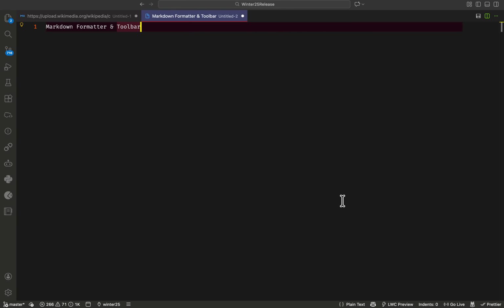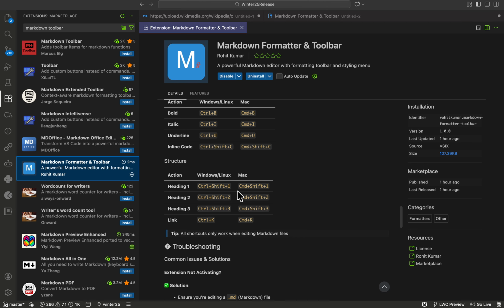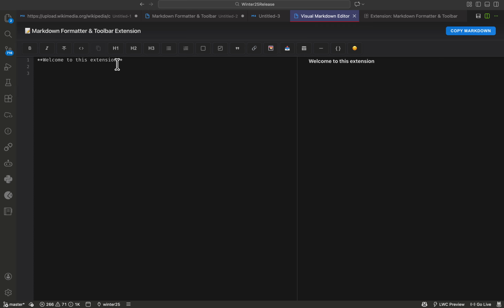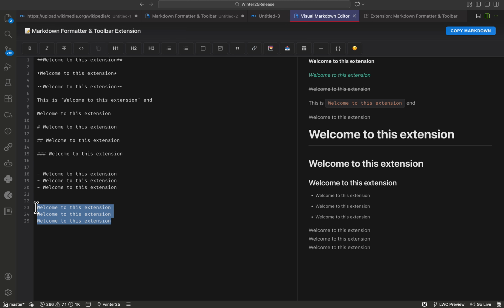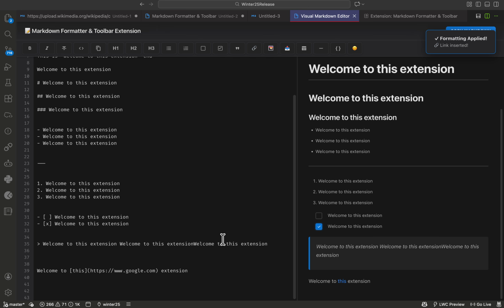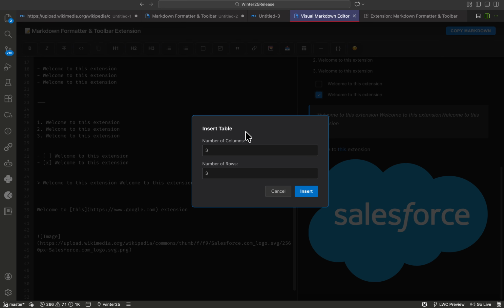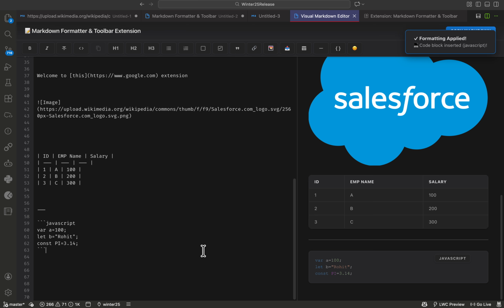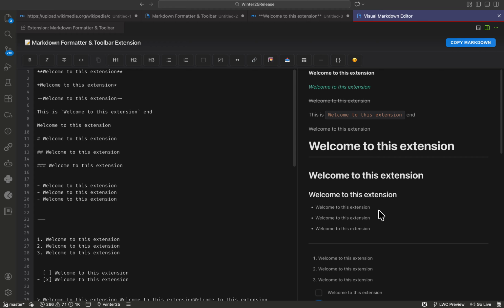🚀 FREE VS Code Markdown Editor & Toolbox Extension – Built for Speed & Consistency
Hello Everyone,
Markdown is everywhere — documentation, README files, AI vibe coding prompts, agent instructions, and developer notes.
But in VS Code, formatting Markdown and performing common actions still feels fragmented.

So I built a FREE all-in-one Markdown Editor & Toolbox extension for VS Code 💡

✨ What this extension offers:

🧹 Clean & consistent Markdown formatting

🧰 One-click toolbar actions for common Markdown tasks

⚡ Faster documentation & prompt writing

🤖 Perfect for AI vibe coding & agent instructions

🎯 Lightweight, simple, and developer-friendly

No more juggling multiple extensions just to format, structure, and manage Markdown files.

Developers & engineers

Technical writers

Salesforce & cloud professionals

AI prompt engineers

Anyone working heavily with Markdown in VS Code

💯 Why this extension?

After researching and testing multiple Markdown extensions, I couldn’t find one that combined formatting + quick actions in a smooth workflow — so I built one that does.

👉 This extension is 100% FREE and open for everyone